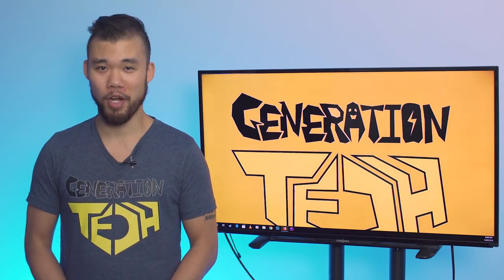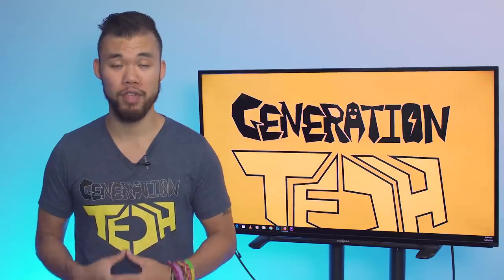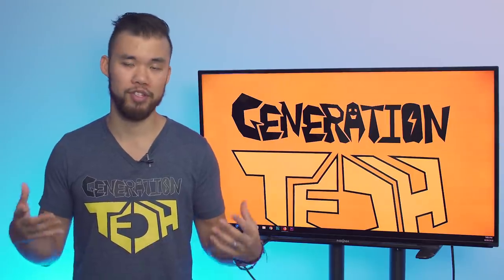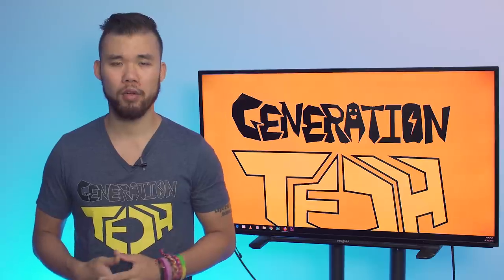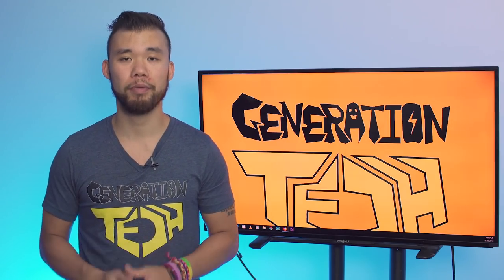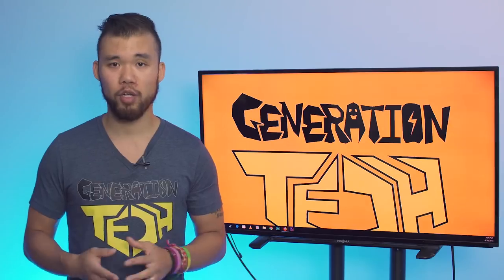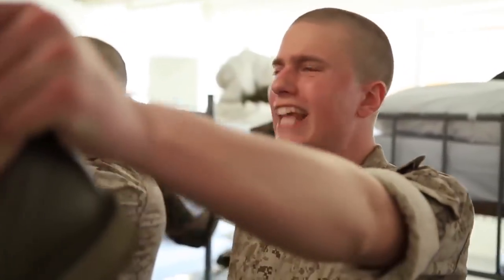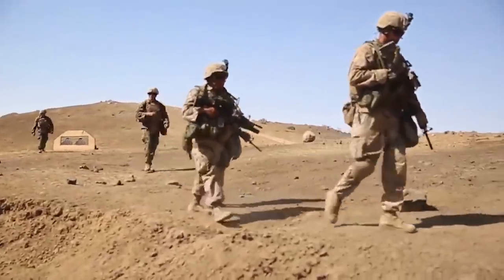Stormtroopers VS US Marines | Training & Organization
We take a look at the Stormtrooper Corp and the Marine Corps' organization and training.